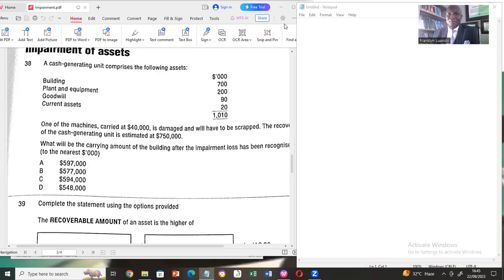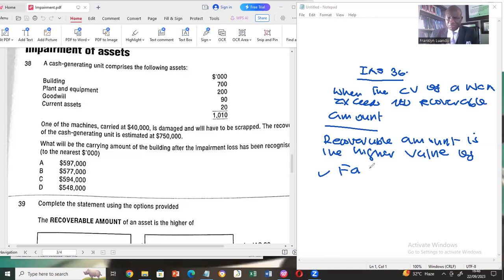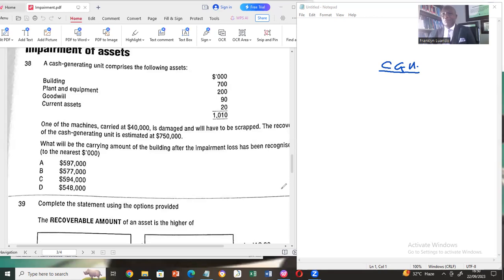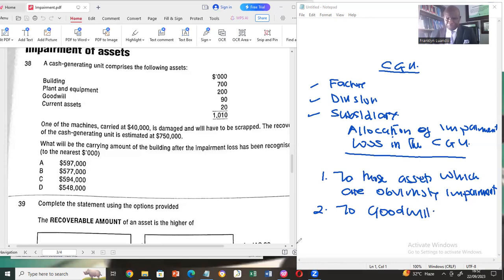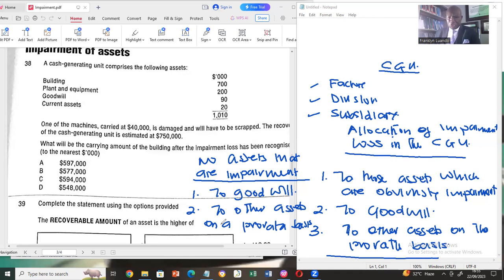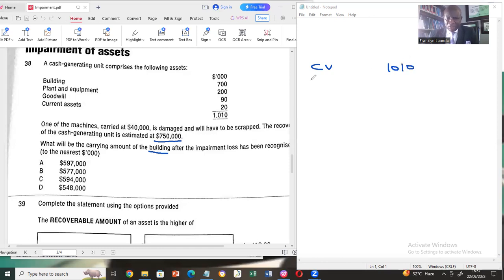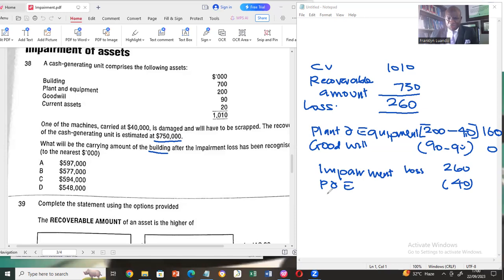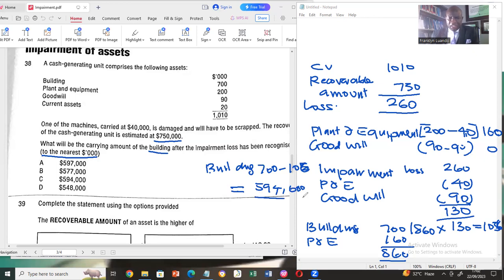Simple & Concise - IAS 36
This video addresses the concept of Impairment of Cash Generating Units, which most accounting students find problematic.